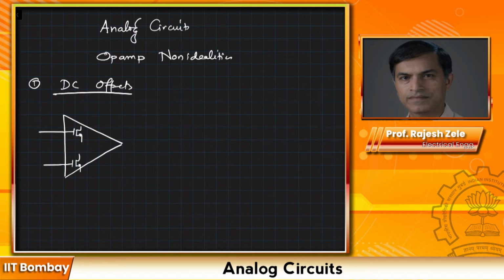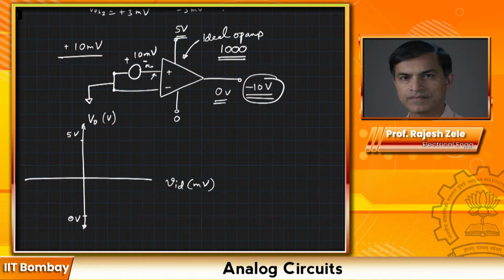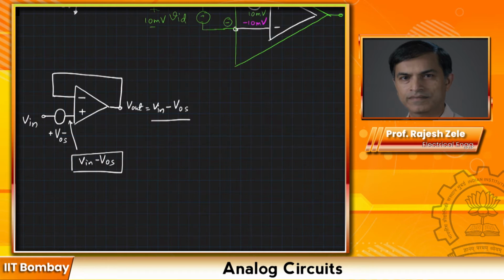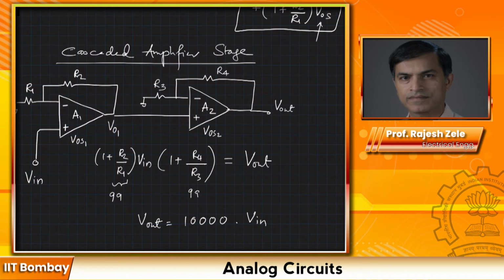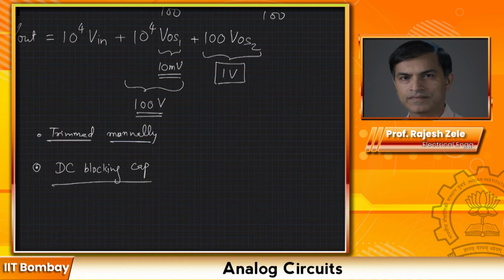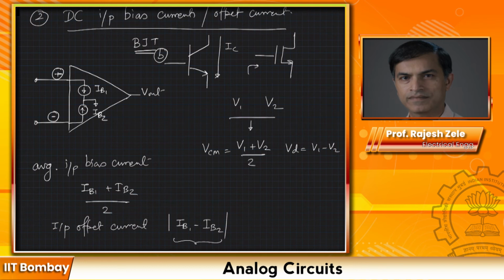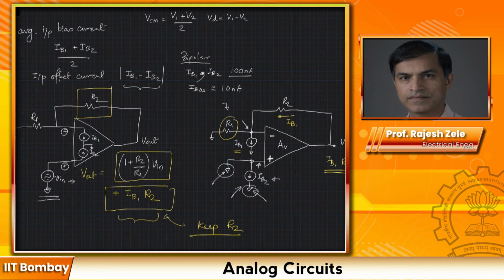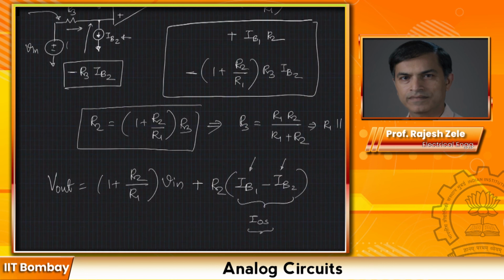OPAMP non idealities